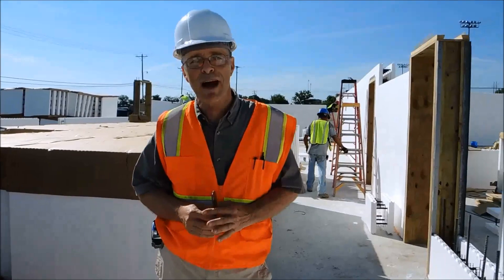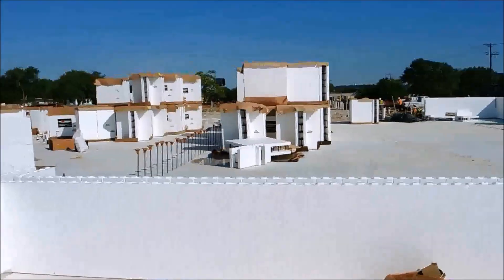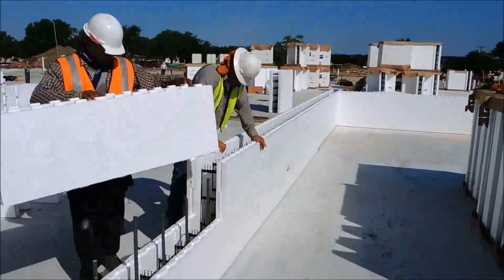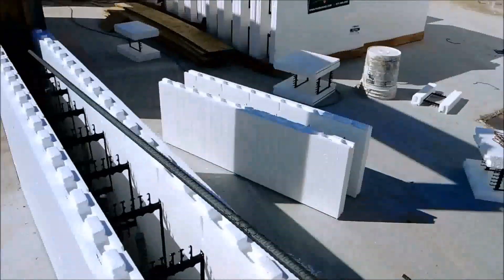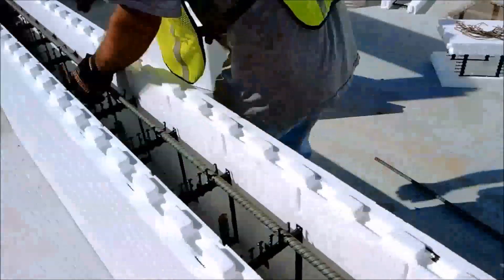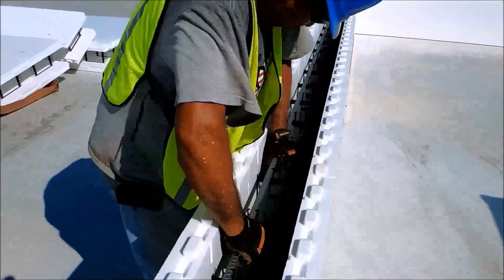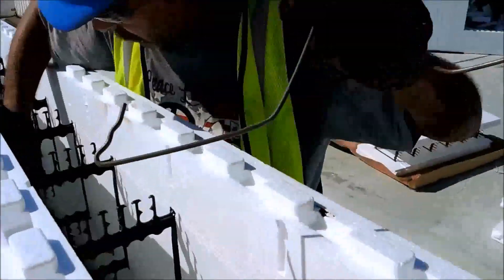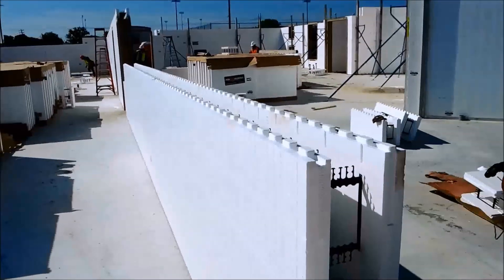Fox Blocks School Project and Speed of Production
ICF Contractor ICF PROS demonstrates block setting and rebar placement to showcase Fox Blocks speed of production on another ICF school project San Marcos ISD Texas